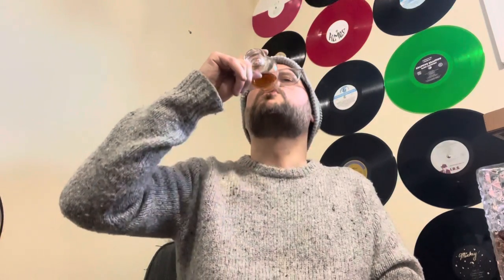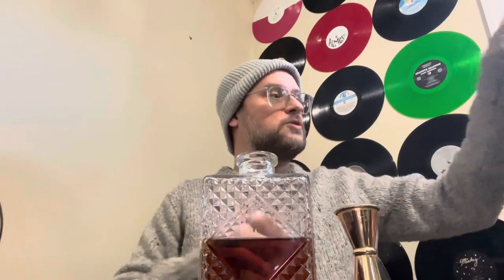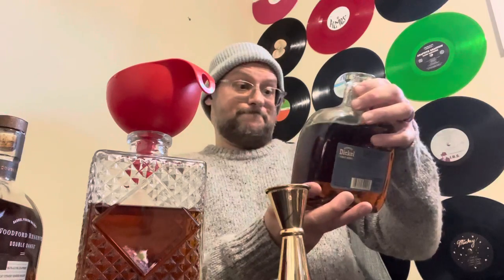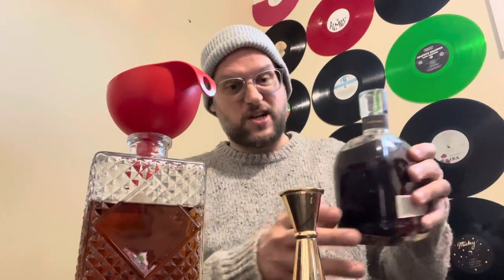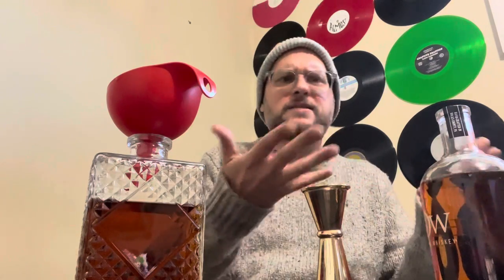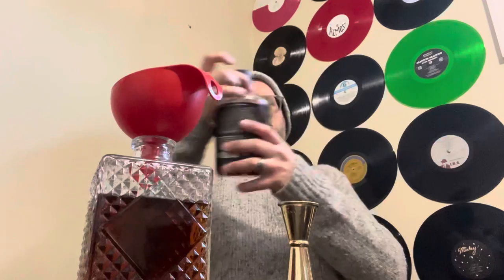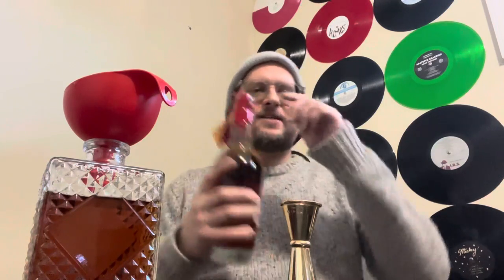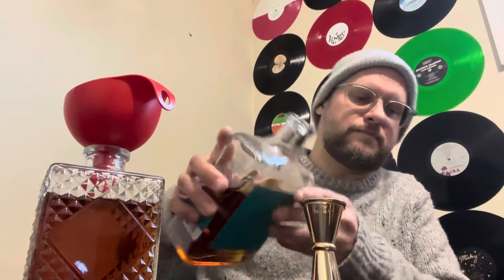Infinity Bourbon Bottle Evolution - Episode 3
Our third video about our infinity bottle. Discuss the makeup of the bottle, sample the bottle and add a bit more in the mix.

Today's new additions - Few Cold Cut, Noble Oak Double Oak, Cassius Clay Whiskey Symphony (Sherry)